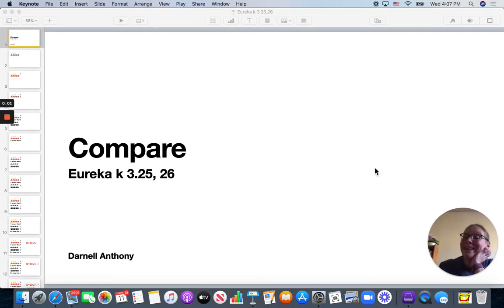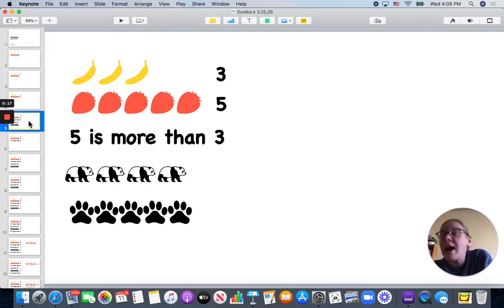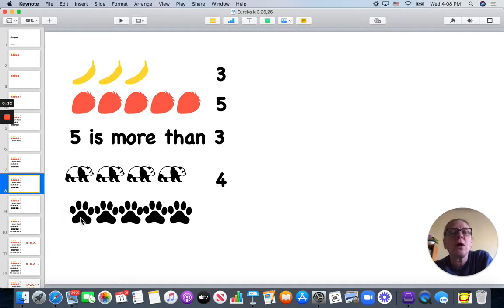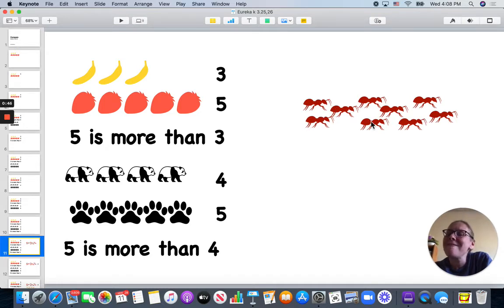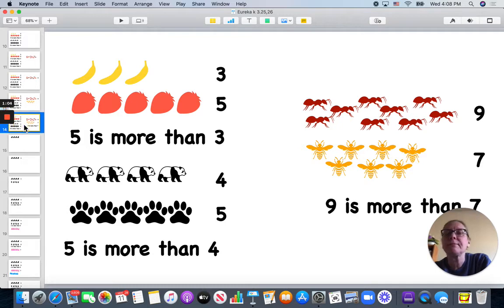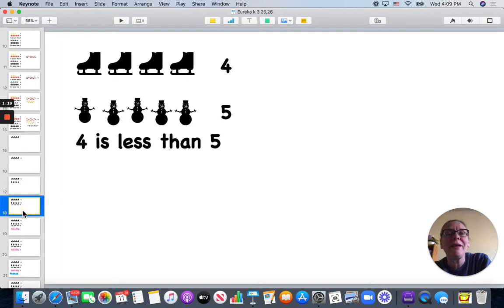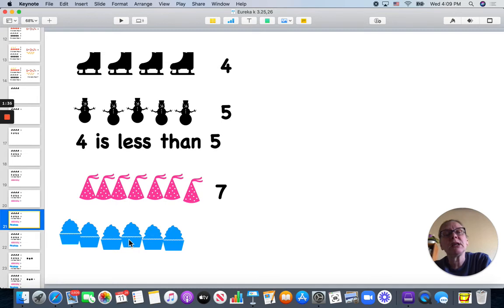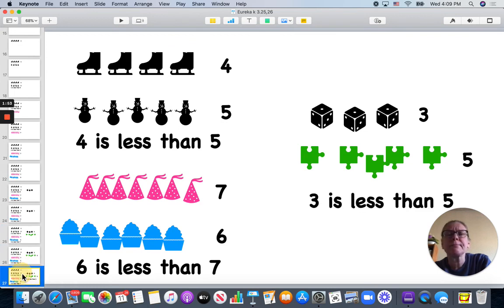Eureka k 3 25,26